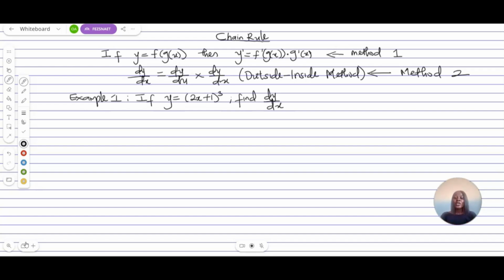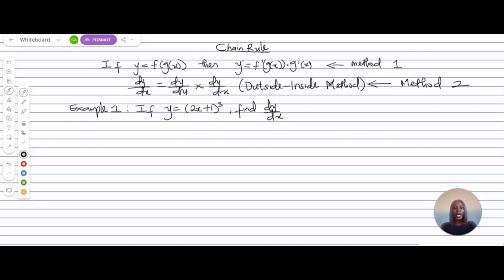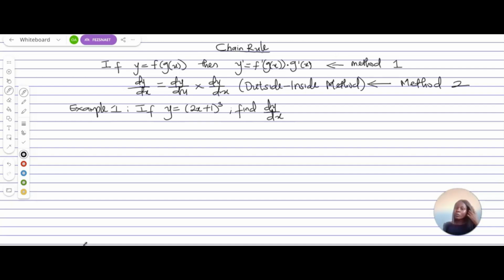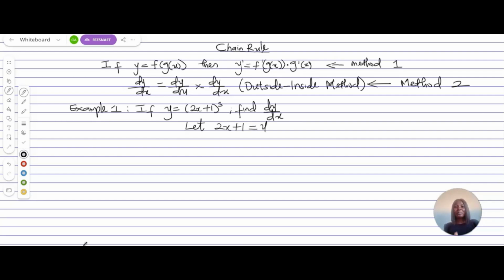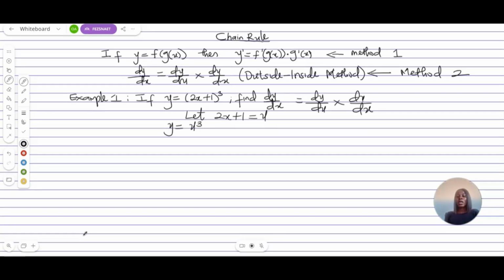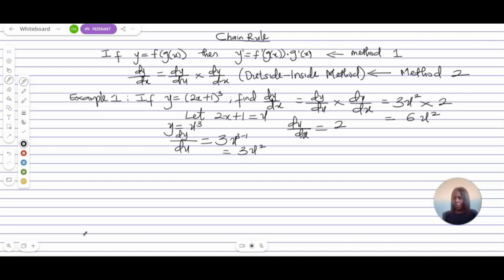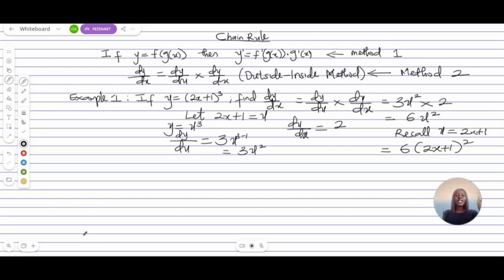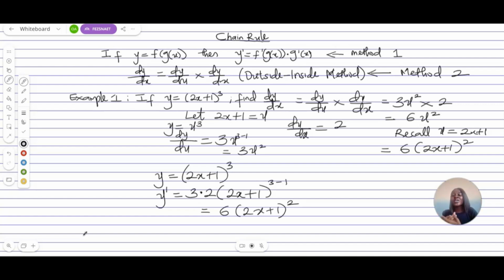Differentiation 4 (Chain Rule)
viral maths
maths olympiad problem
mathematical problem

#11+maths
A-LevelsMaths